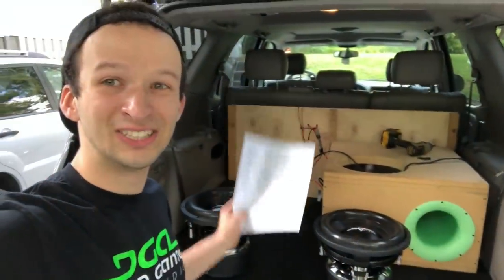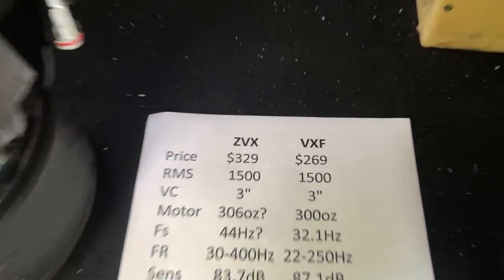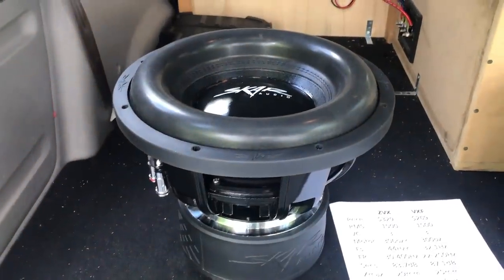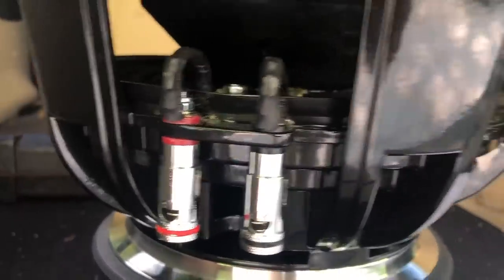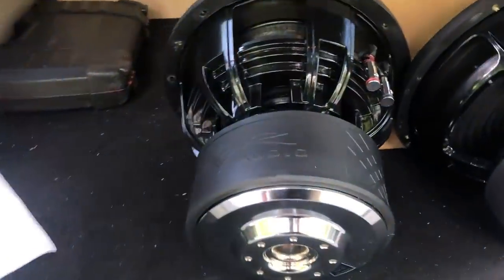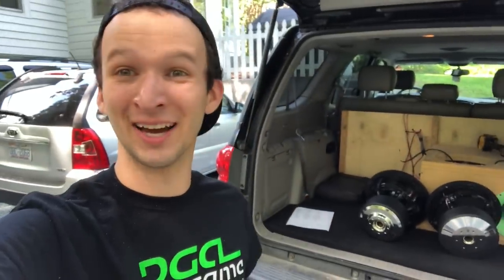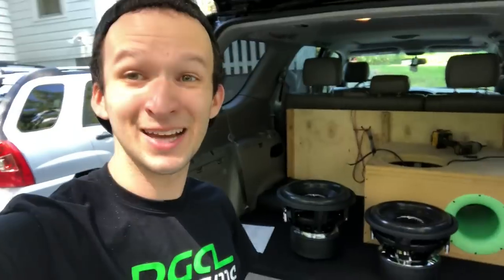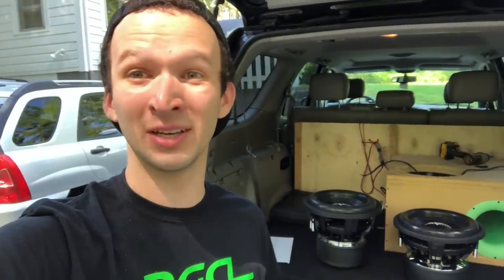SKAR ZVX VS VXF!! Which Is Best and Why? | Head to Head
Links to pick up the ZVX!

Links to pick up the VXF!